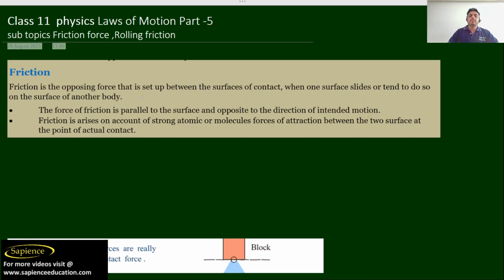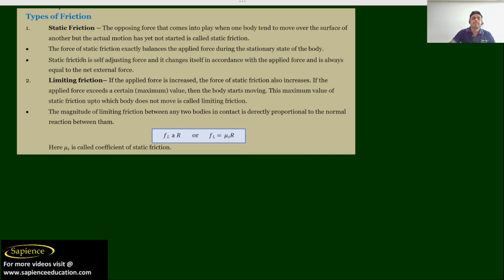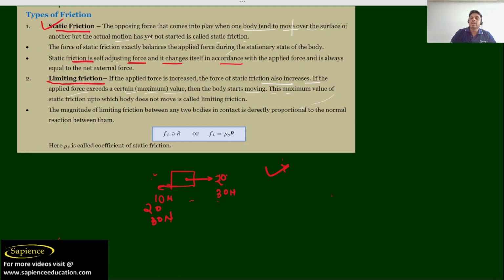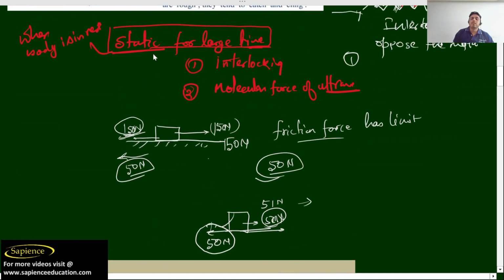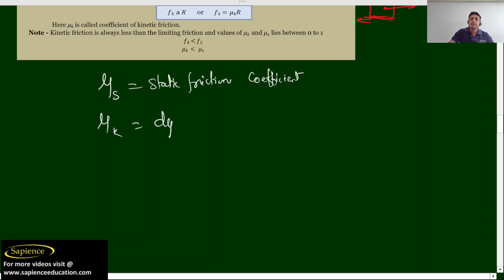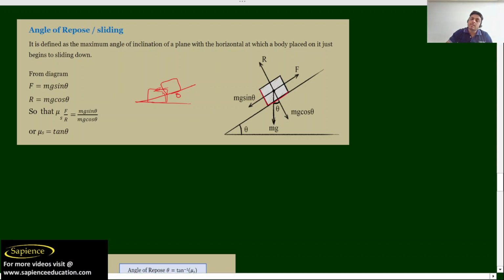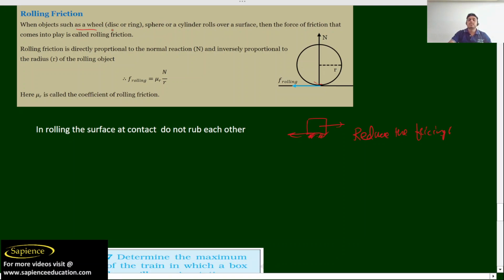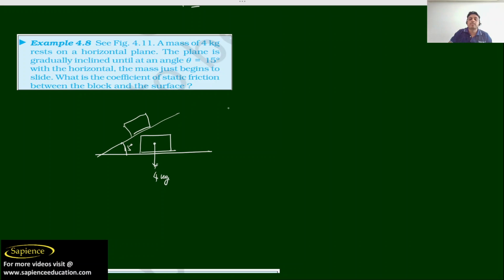Class 11 Physics Part 5 laws of motion topic Friction: Static, Kinetic, Rolling, and Lubrication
In this video, we will discuss the physics of friction. We will cover static and kinetic friction, the laws of friction, rolling friction, and lubrication. We will also solve some problems based on friction.

Physics Laws of Motion Explanation, Understanding Friction in Physics, Solving Friction Problems, Static and Kinetic Friction Insights, Laws of Friction Simplified, Rolling Friction Applications, Importance of Lubrication in Physics, Free Body Diagram Techniques, Motion in Lift Physics Scenarios, Physics Learning Resources, Boosting Physics Understanding.